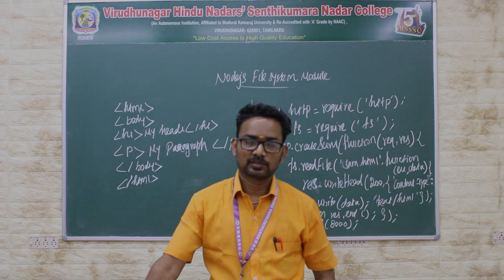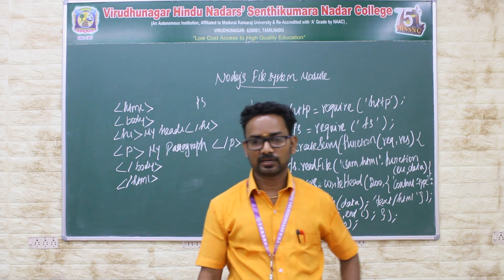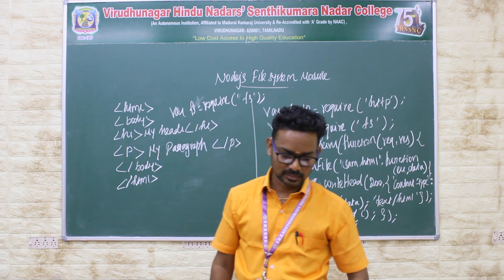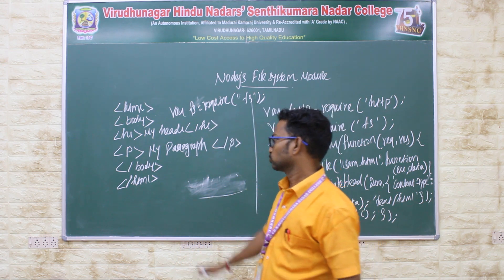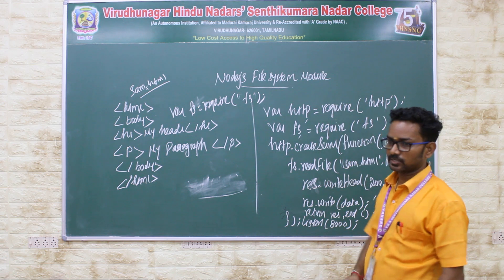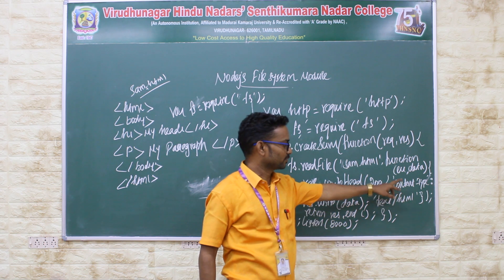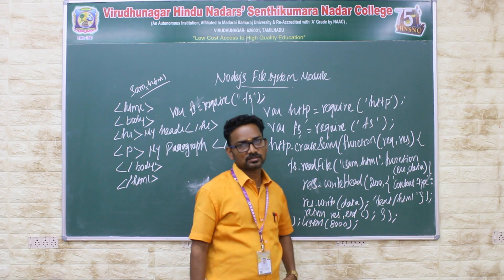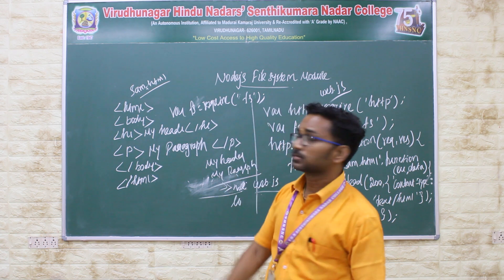File System Modules | Node. js | V.H.N.S.N.College (Autonomous)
Mr.K.S.Suresh M.Sc., M.Phil., M.C.A., M.B.A., PGDDM., B.Ed.
Assistant Professor in Information Technology
V.H.N.S.N.College (Autonomous),